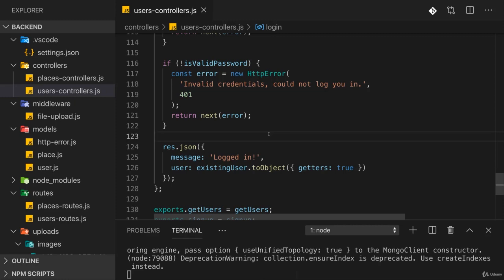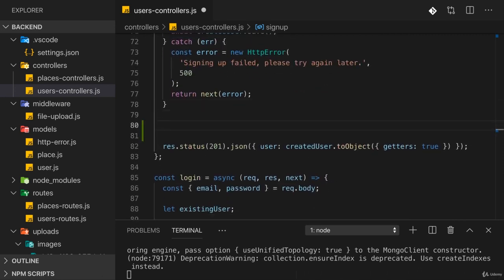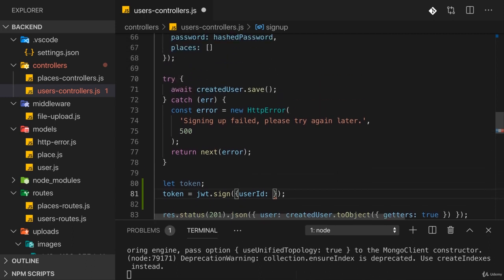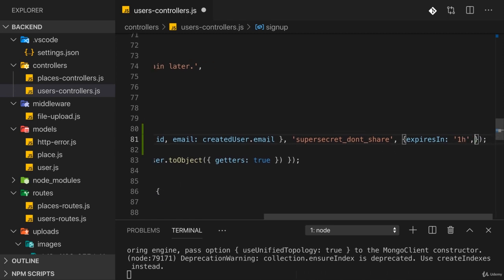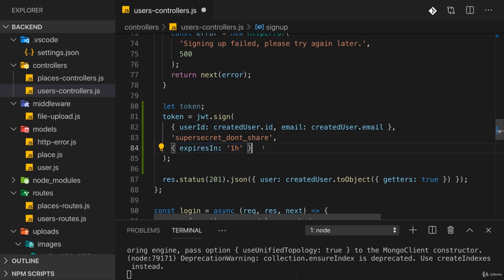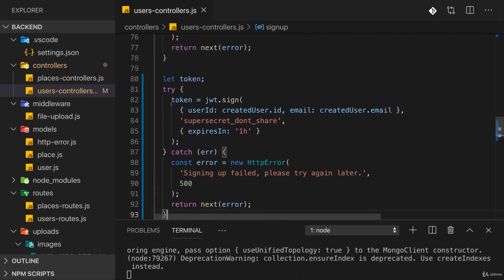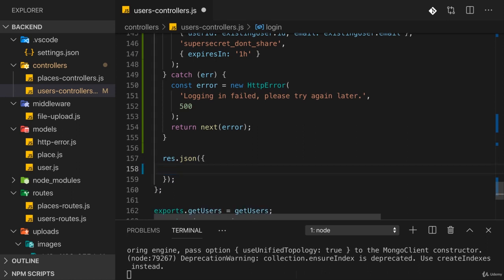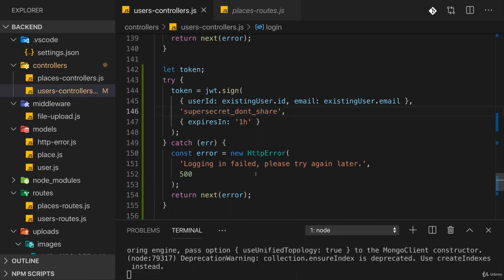5. Generating Tokens (JWT) on the Backend.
Certainly! Here's a detailed description of the topic "Generating Tokens (JWT) on the Backend" for your course "The MERN Stack Fullguide," Chapter 12, Lecture no. 5:

### Lecture 5: Generating Tokens (JWT) on the Backend

In today's digital age, securing user authentication is paramount for web applications. In this lecture, we delve into the fascinating world of token-based authentication, specifically focusing on JWT (JSON Web Tokens) generation on the backend. This is a pivotal aspect of modern web development, as it ensures that only authorized users can access protected resources while maintaining scalability and security.

**Understanding the Basics of JWT:**

JSON Web Tokens, or JWTs, have become a cornerstone of authentication in web applications. At its core, a JWT is a compact, self-contained data structure that securely represents claims between two parties. These claims can include user identity, permissions, and other relevant information. JWTs are signed, ensuring that the data has not been tampered with, providing a high level of security.

**The JWT Generation Process:**

We'll begin by exploring the JWT generation process step by step:

1. **User Authentication:** Users typically log in using their credentials, such as a username and password. Once their identity is verified, it's time to generate a token.

2. **Token Creation:** The server constructs a JWT by encoding relevant user information into a JSON payload. This payload may include user roles, permissions, and an expiration date.

3. **Signing the Token:** To ensure the token's integrity, it's signed with a secret key or private key, creating the digital signature. Only the server, with the corresponding key, can verify the signature.

4. **Token Issuance:** The server sends the JWT as a response to the client upon successful authentication. This token serves as proof of the user's identity and access rights.

**JWT Verification and Usage:**

Once a JWT is generated and handed to the client, it can be used for secure, stateless authentication:

1. **Client-Side Storage:** The client stores the JWT securely, often in local storage or cookies.

2. **Including the Token:** For each subsequent request to protected resources, the client includes the JWT in the Authorization header.

3. **Server Validation:** The server receives the token, decodes it, and verifies the signature using its secret key. This process ensures the token's authenticity.

4. **User Access:** If the token is valid and not expired, the server grants access to the requested resource based on the claims within the token. This process is fast and scales well.

In conclusion, understanding how to generate JWTs on the backend is a fundamental skill for any developer building secure web applications. This lecture equips you with the knowledge to implement token-based authentication, enhancing the security and user experience of your MERN stack projects. To deepen your understanding, consider exploring additional resources and tutorials available on websites like [JWT.io] and [Auth0] which provide valuable insights and tools for JWT implementation.

Token-based authentication is not just a present-day trend; it's a forward-looking solution that ensures the security of your applications in an increasingly digital and interconnected world.